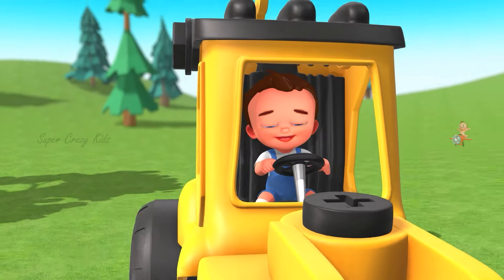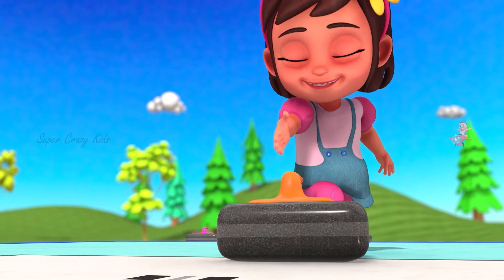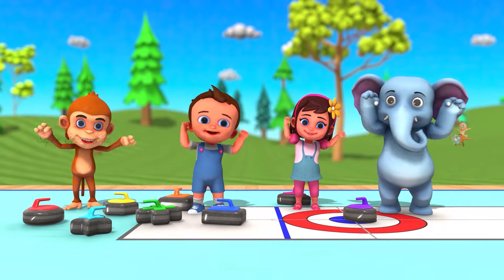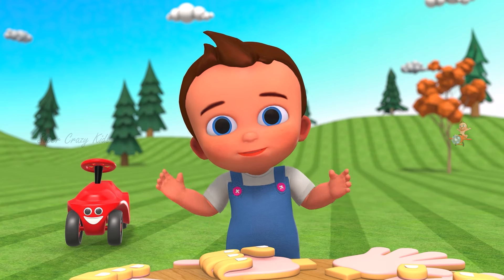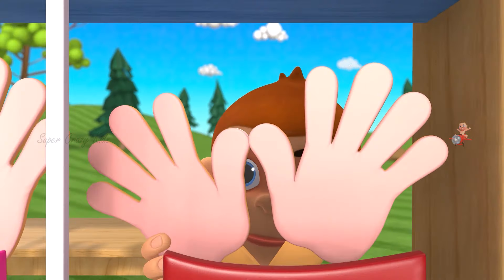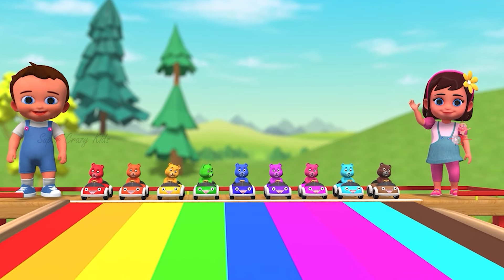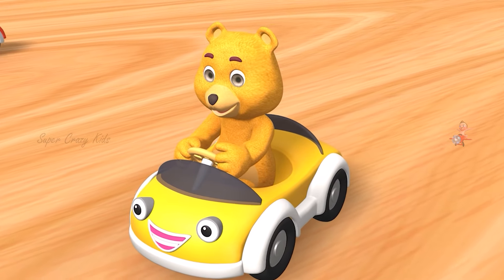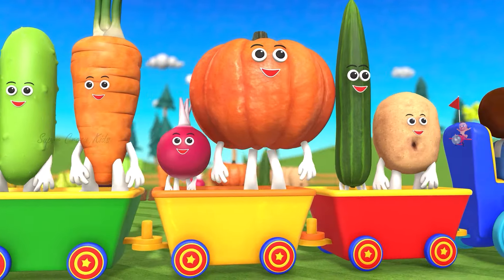Cute Baby Learning Alphabets with Wooden Puzzle | ABC Nursery Songs for kids | Funny Excavator Ride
Watch Cute Baby Learning Alphabets with Wooden Puzzle | ABC Nursery Songs for kids | Funny Excavator Ride.
Join a precious baby on a delightful learning journey! This video is packed with engaging activities to keep your little one entertained and growing.

Here's what you'll find:
ABC Adventures: Watch a cute baby explore the alphabet with a colorful wooden puzzle. Sing along to catchy nursery rhymes that make learning letters fun and easy!